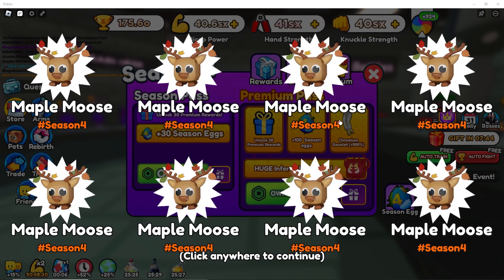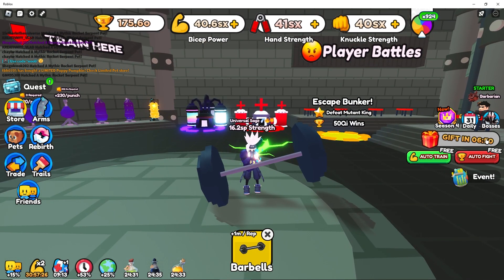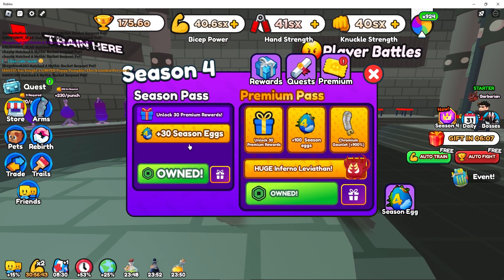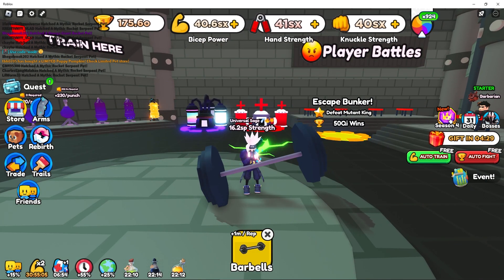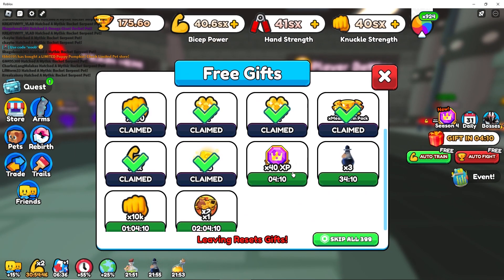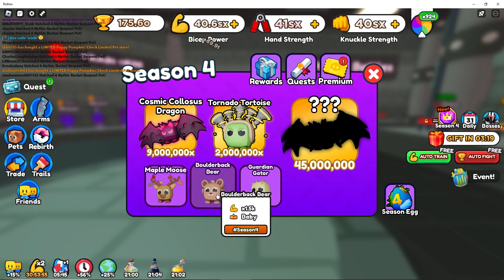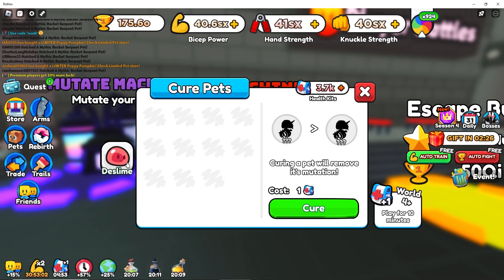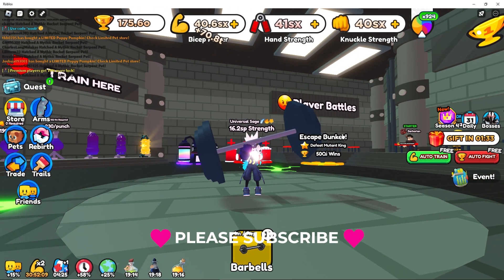Arm Wrestle Simulator Got Season 4 Premium Pass | Roblox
There is very something special about this PASS, wait till you see the next video. Enjoy.

Saturday Update / 11th November 🐾
🐾 NEW! Season 4 Season Pass
🐾 NEW! 30 Regular & 30 Premium Rewards
These rewards include... Pets, Arms & other season pass exclusive items!
🐾 NEW! Giftable Season Passes
🐾 NEW! 40+ Daily & Weekly Quests to rotate between
🐾 NEW! Repeatable season pass rewards & more!

🐾 NEW! Friend Invite Store
🐾 Invite your friends to get BIG rewards for free! Last reward is a +2 pet equip slot!

🐾 NEW! Deslime Machine
🐾 You can now deslime your pets, head over to World 4's cure machine to do this!

🐾 NEW! Massive Game Rebalance
🐾 Worlds 4, 5, 6 and 7 have received a BIG re-balance based on free2play formulas
🐾 World 7 egg cost reduced MASSIVELY!
🐾 Wins requirement for World 5 to 6 has been lowered by half

🐾 So many bug fixes & QoL Changes

Arm Wrestle Simulator